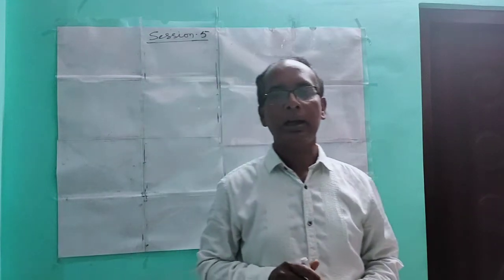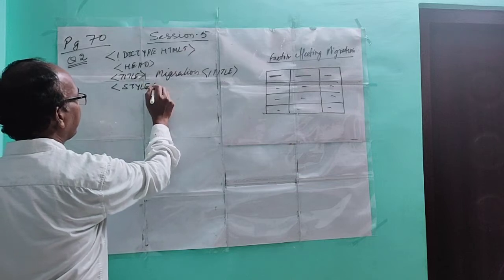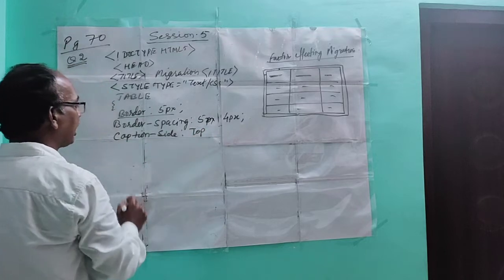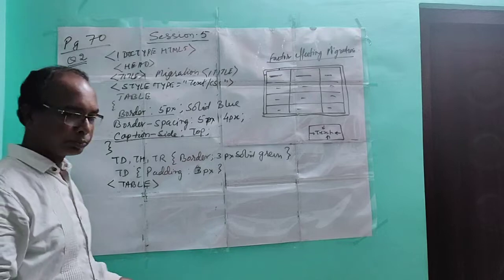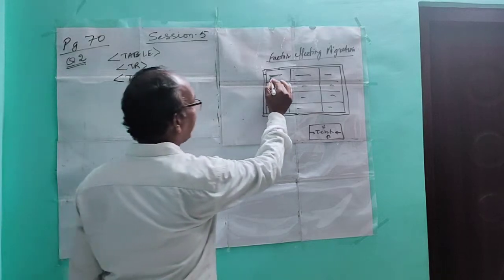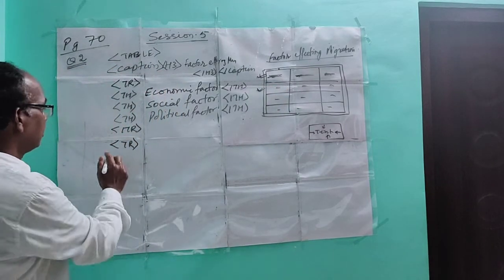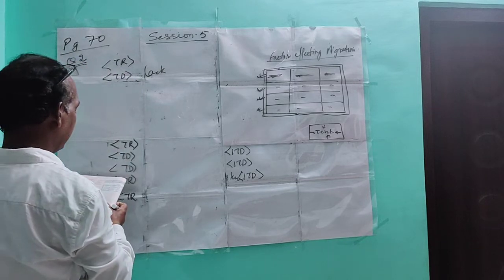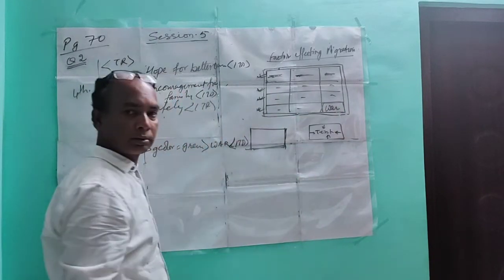Class-X Computer (Session-5)